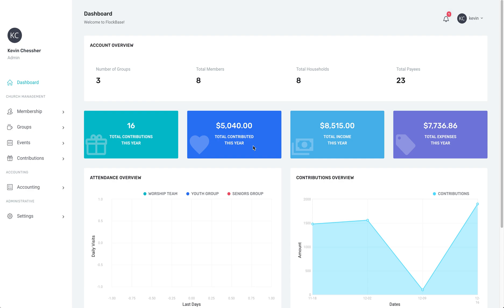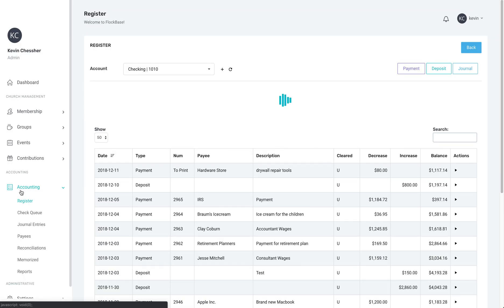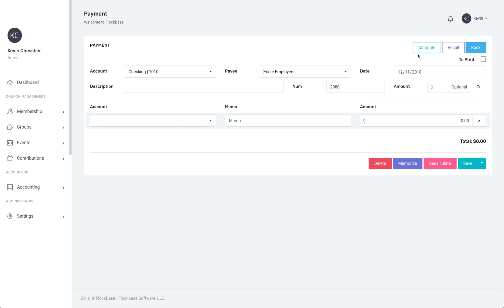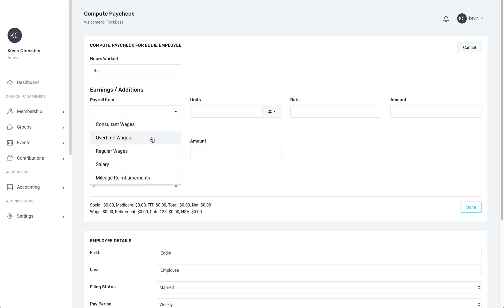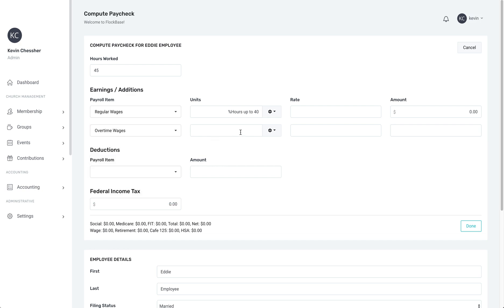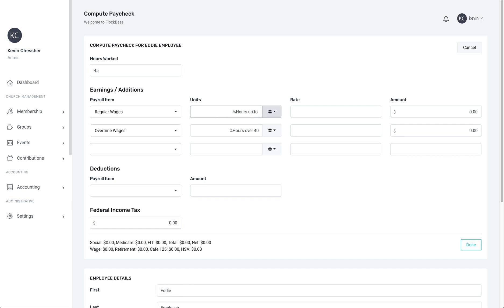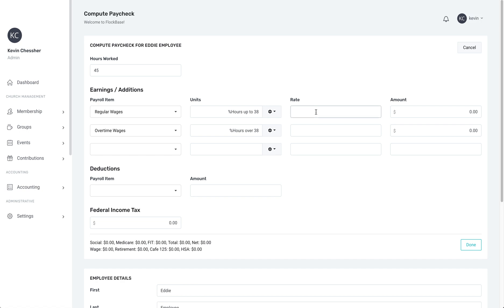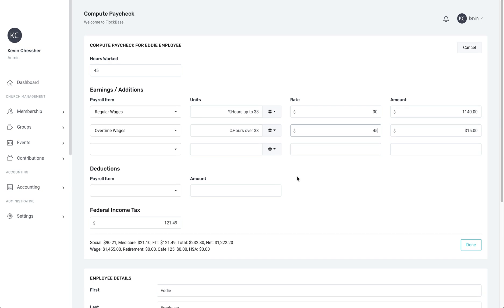FlockBase: Calculating Paycheck Hours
This tutorial will show you the process of computing hours on a paycheck in FlockBase church management software.

For more information on FlockBase: The Affordable Church Software Solution, please visit our